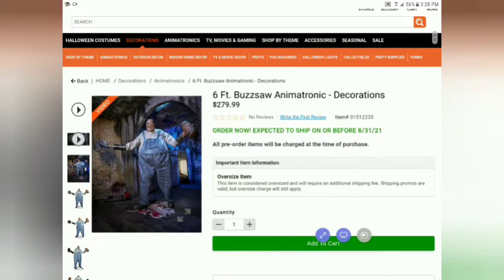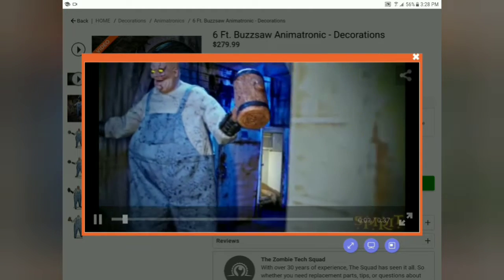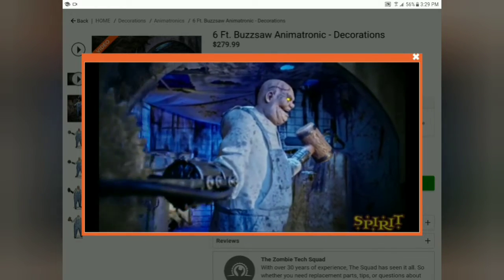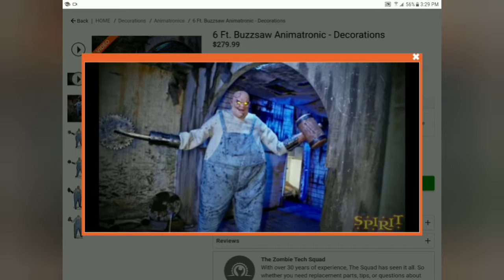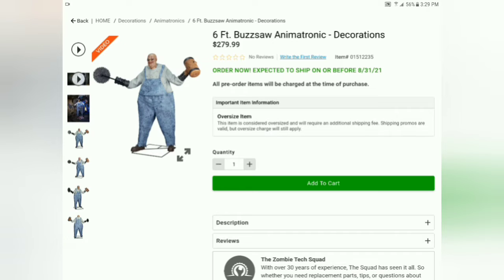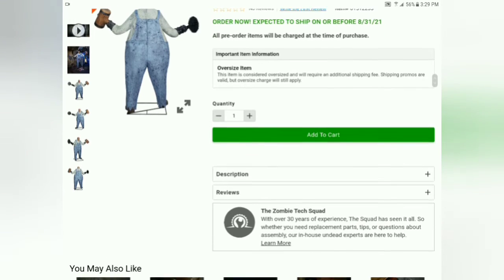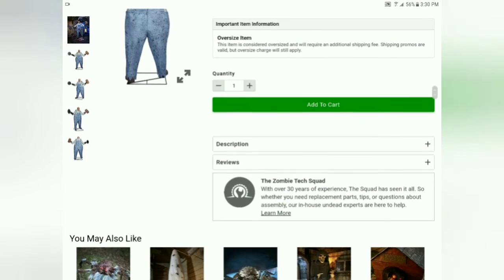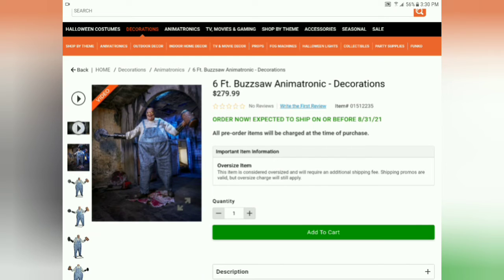spirit Halloween 2021 #3 sneak peek 6ft buzzsaw